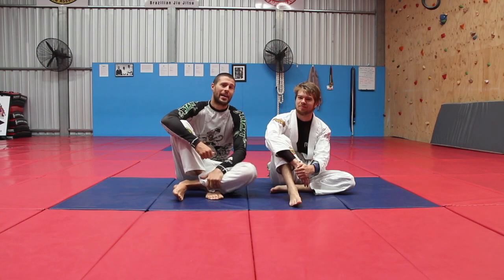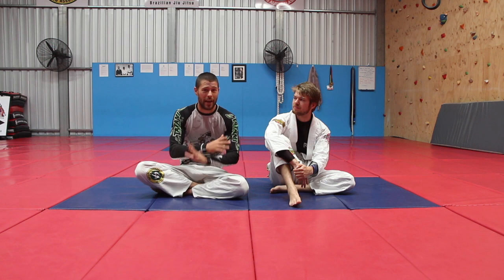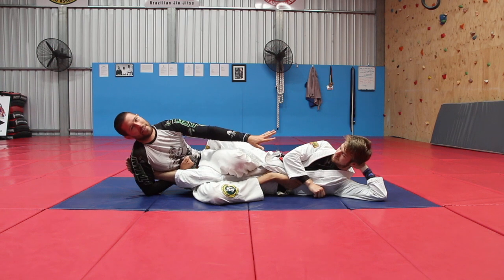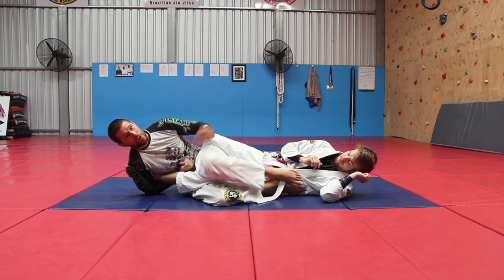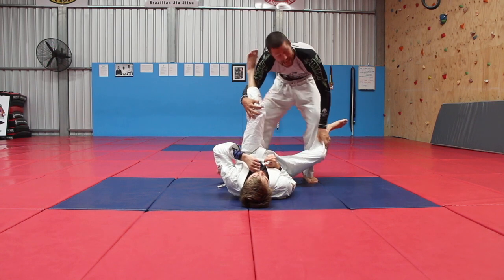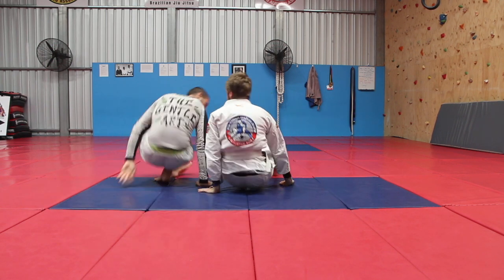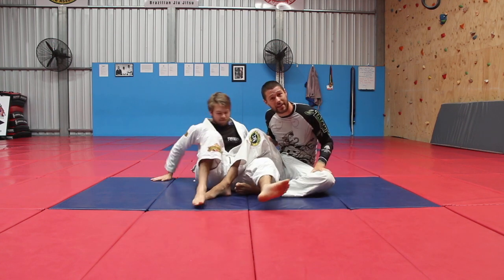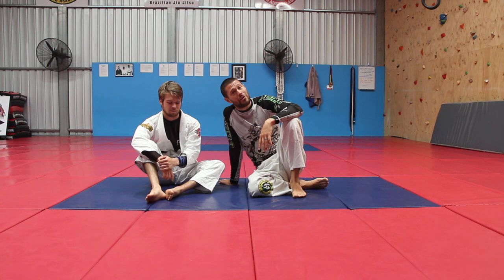How to make MASSIVE Improvements in the POWER of your ankle lock!